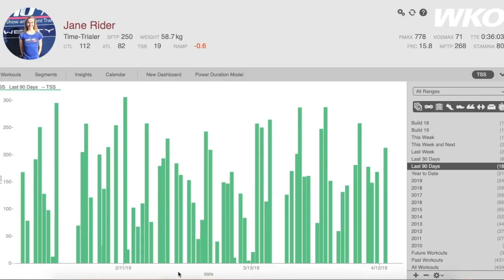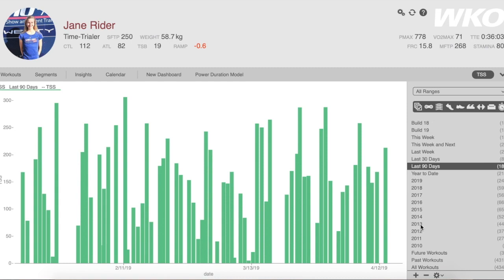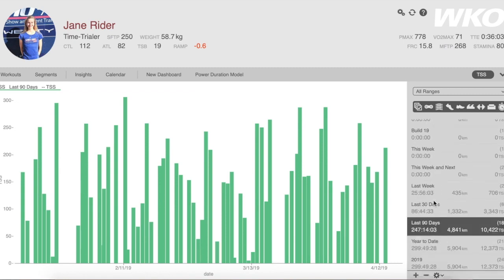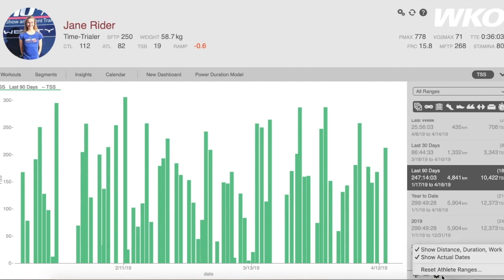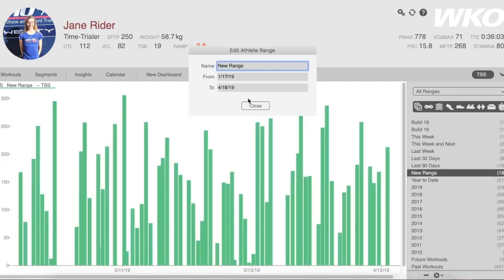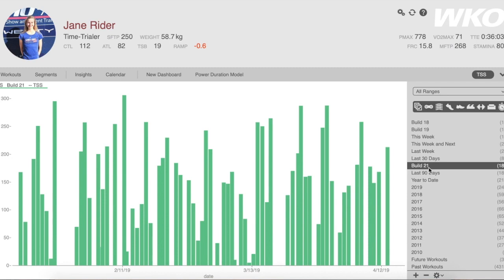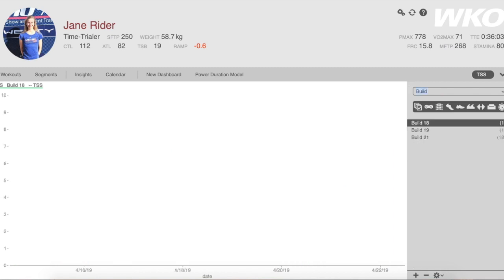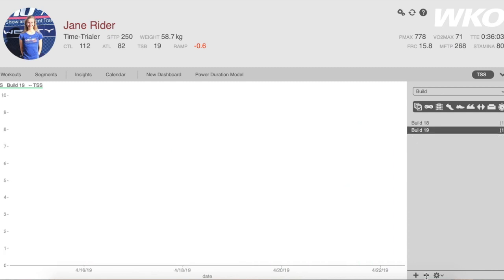Working with Time Ranges in WKO5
How to use, edit, create, and delete time ranges in the RHE (right-hand explorer) in WKO5